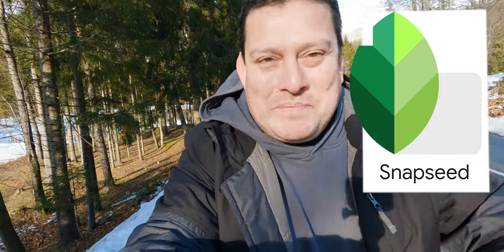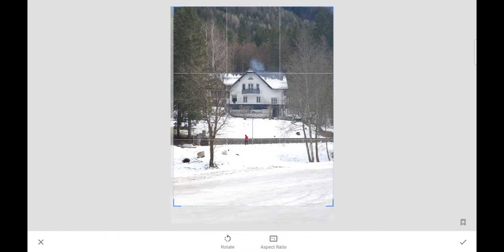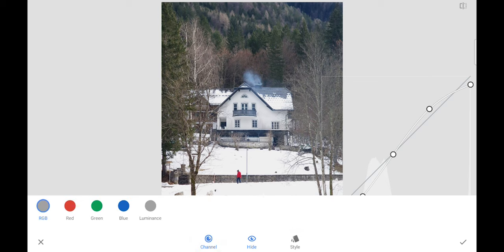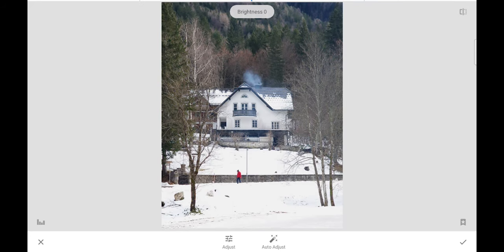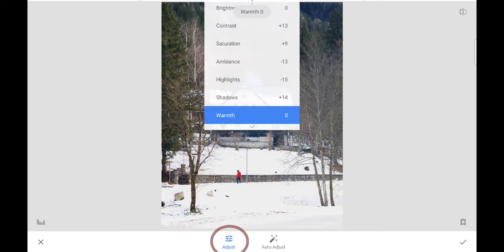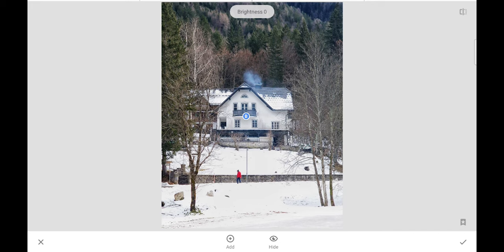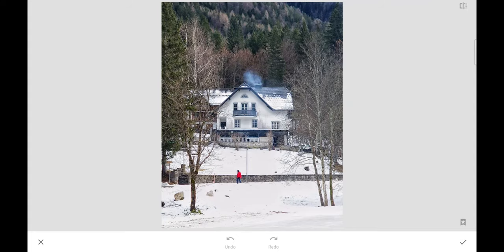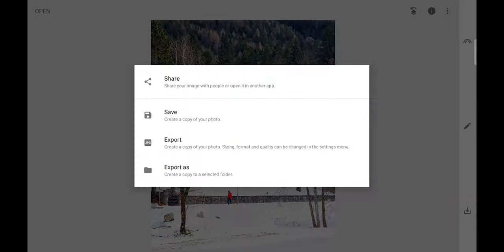Professional Mobile Editing For FREE With SNAPSEED | MarioTech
People here is the Link for the course, Remember is just $9.99 for the first 20 people. And don't forget to message me so that I can give you the pack with presets. Enjoy:

Also If you want music for your videos without having the problem of COPYRIGHT, here is a link of a platform that I use, it is amazing and you have an option to purchase a LIFETIME SUBSCRIPTION, Also you have a crazy discount for the PRO subscription that includes even sound effects